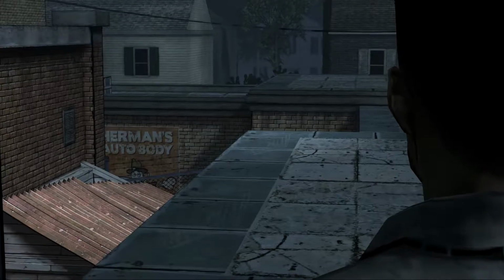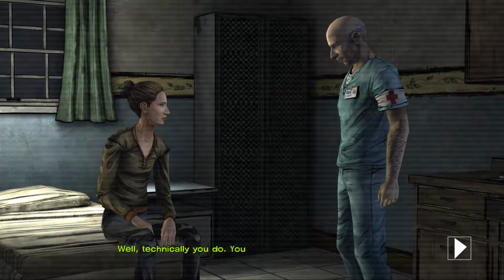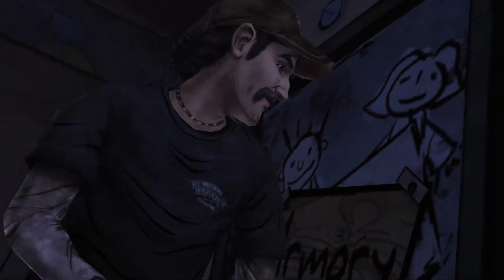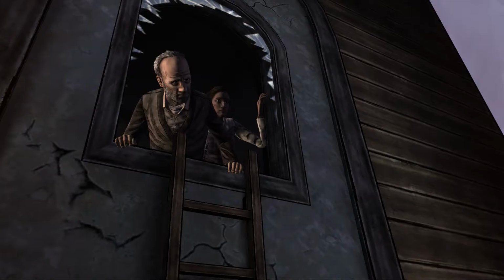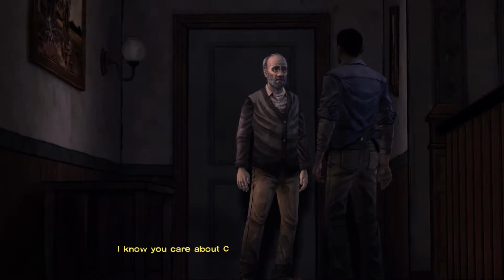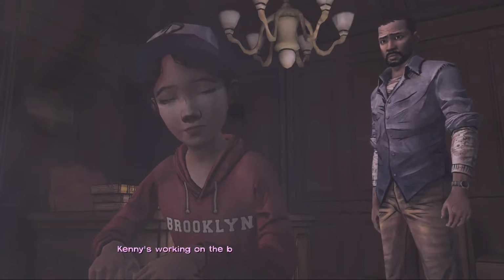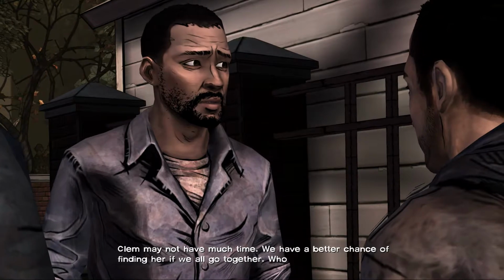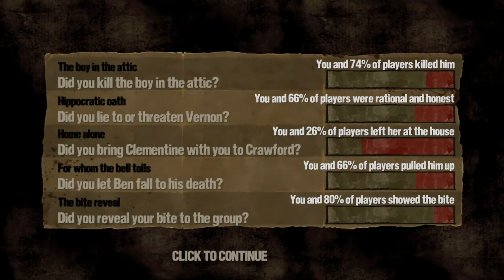The Walking Dead | Episode 4 | Part 17 | The Downfall Of Ben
I still think it is Vernon